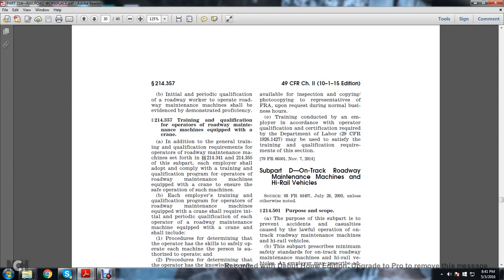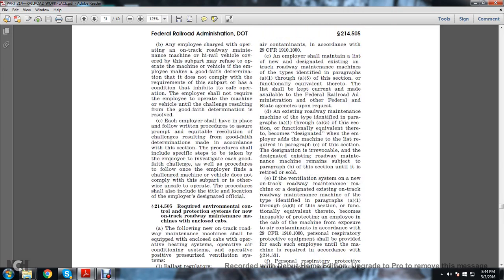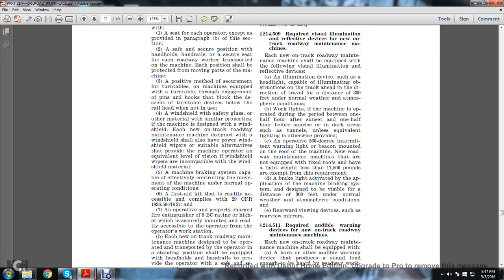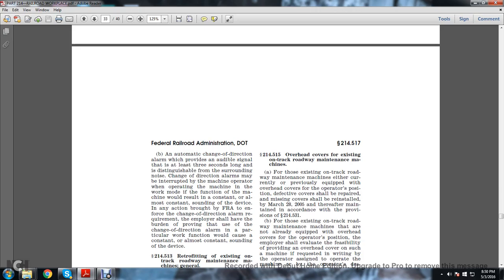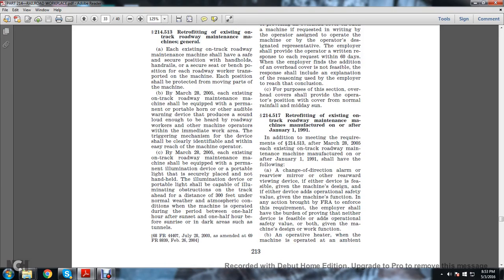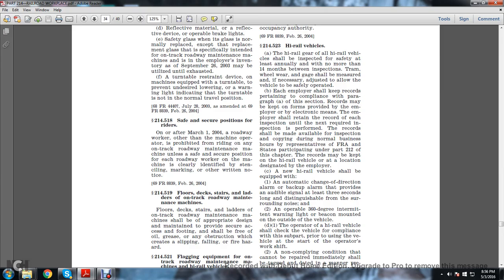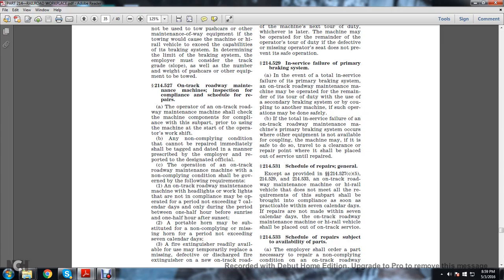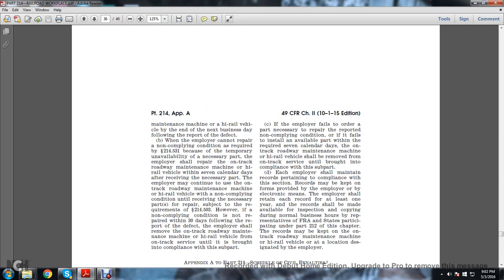PART 214—RAILROAD WORKPLACE 007